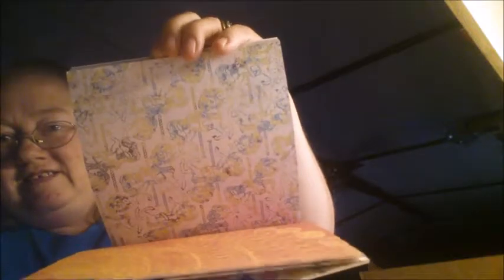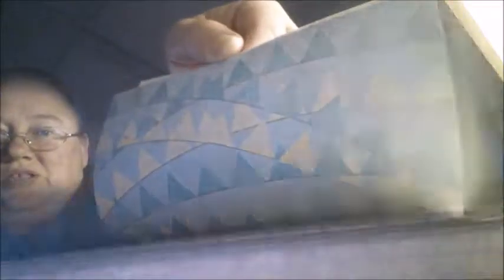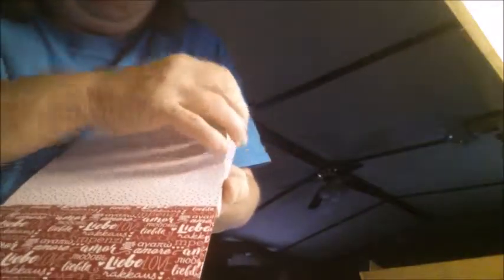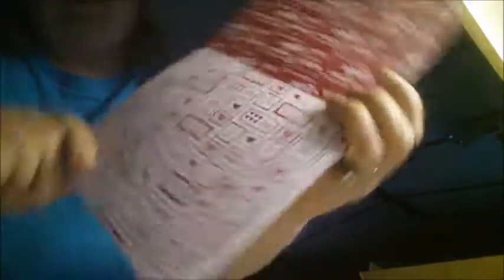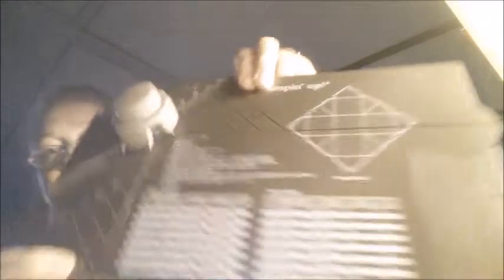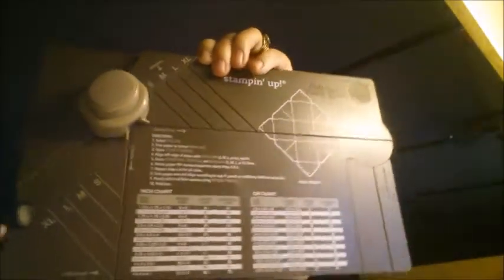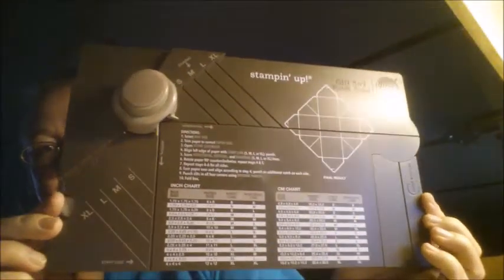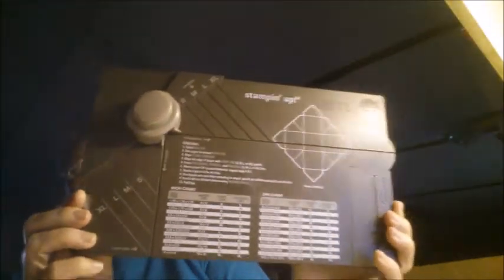Stampin Up Haul